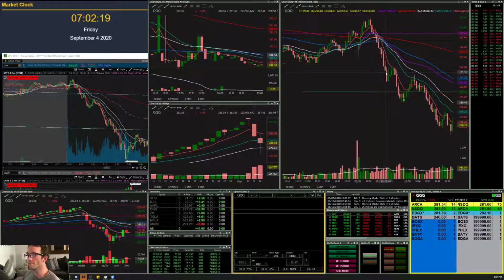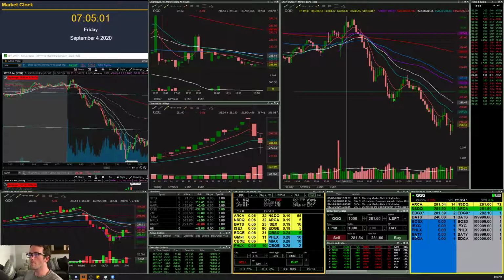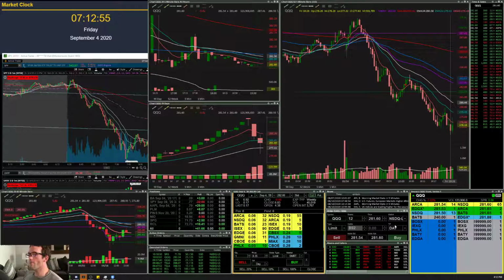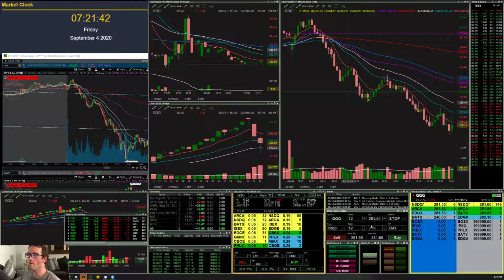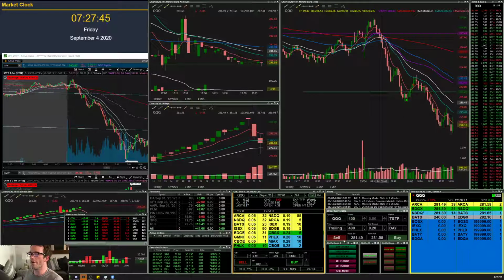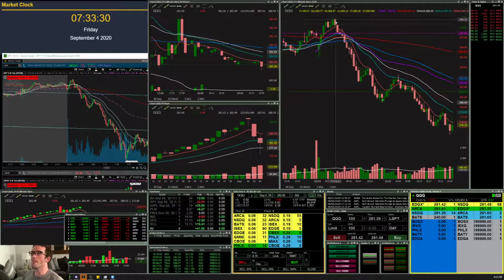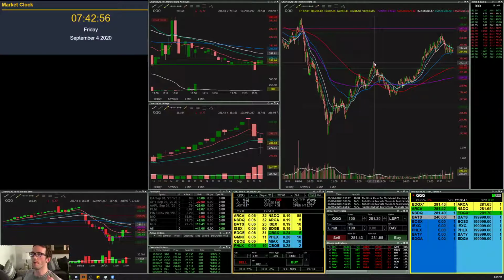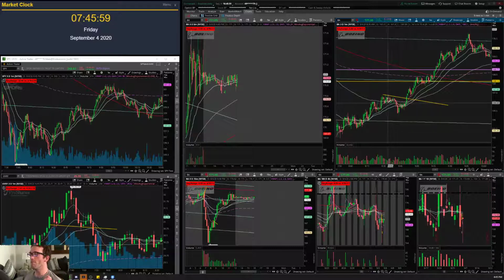Trading Tips I Wish I knew Sooner! BID, ASK, LIQUIDITY, SPREAD, $UVXY, $SPY, Lightspeed, TOS, Volume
In this video I explain tips I wish I knew sooner! I talk about the bid, ask, liquidity, algo's, trading psychology, sizing down, and much much more! These are the answers to the questions I had as a trader, for the first 6+ months...